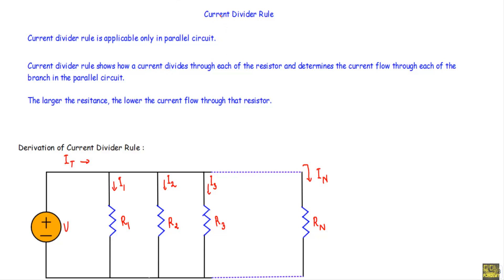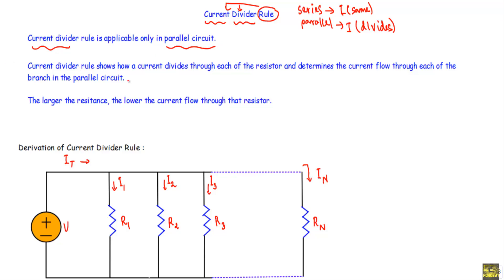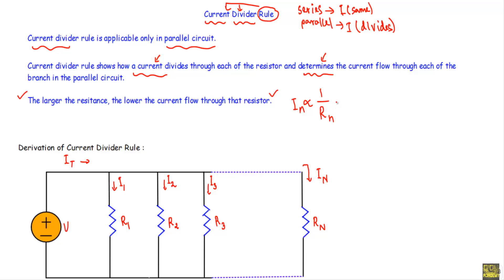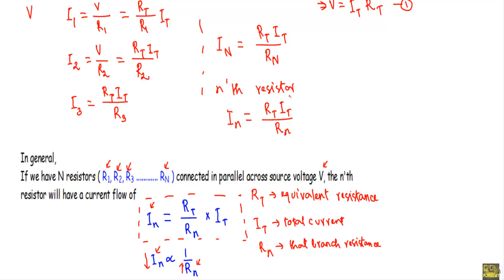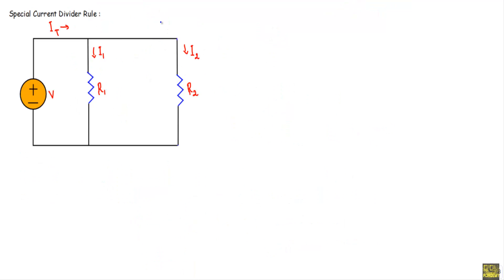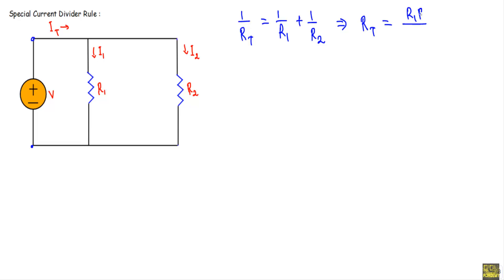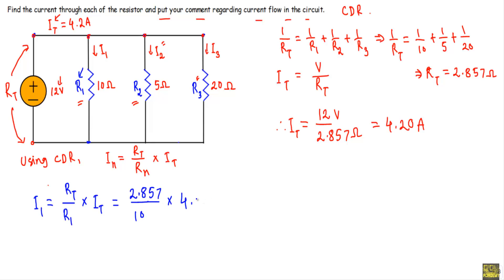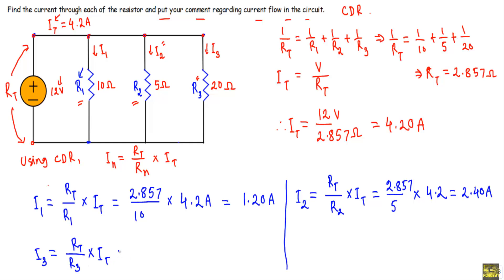Current Divider Rule : Theory and Numerical example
Current divider rule shows how a current divides through resistors in parallel. The higher the value of resistor, the lower the current through that resistor. In this video, I went through details of current divider rule, derive the formula, showed special current divider rule.. Finally, an example is solved using current divider rule